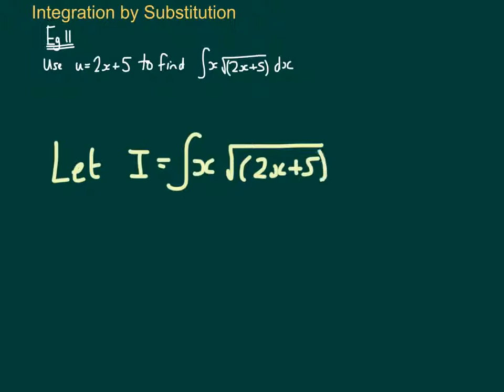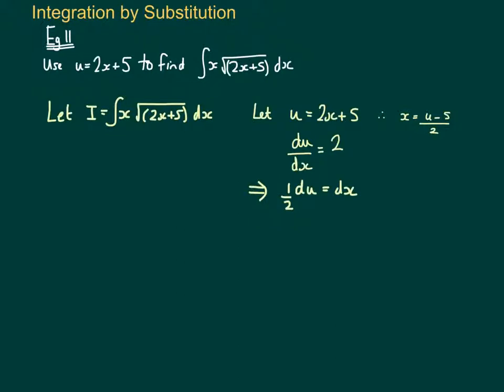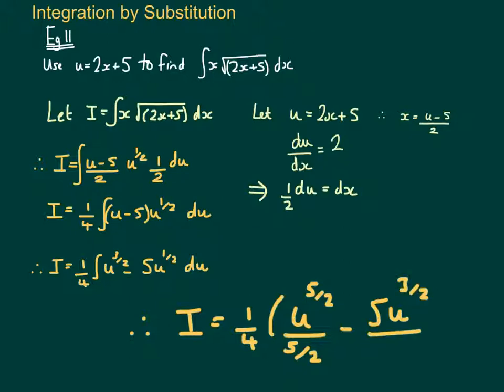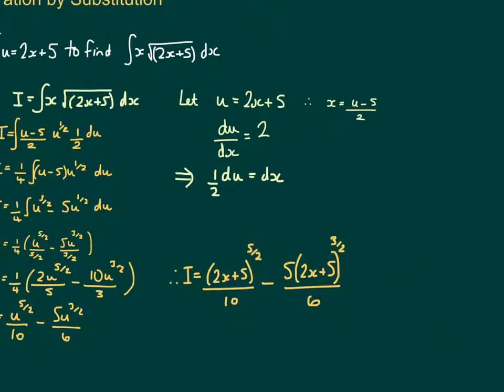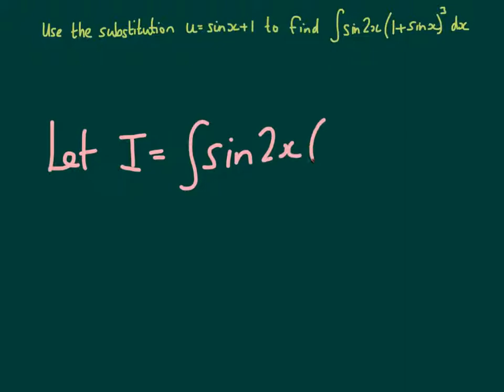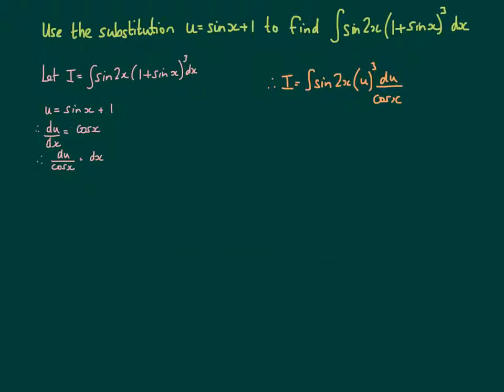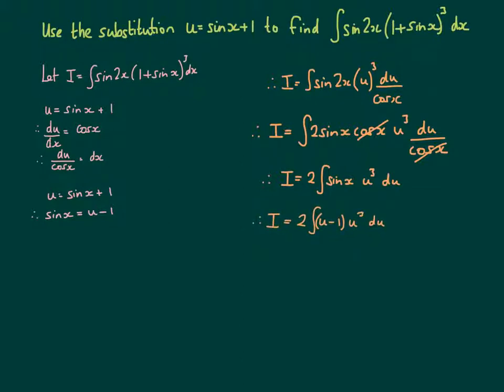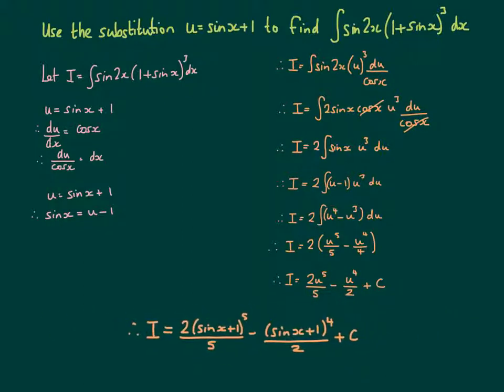C4 - Integration by Substitution examples (part1)